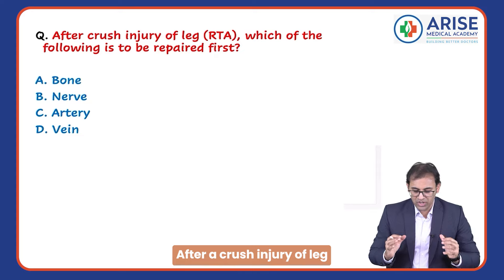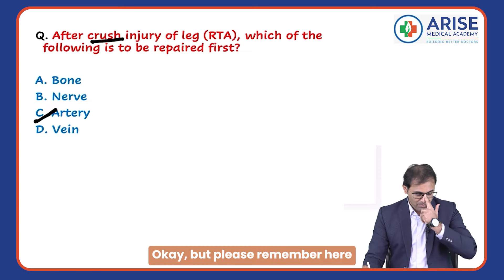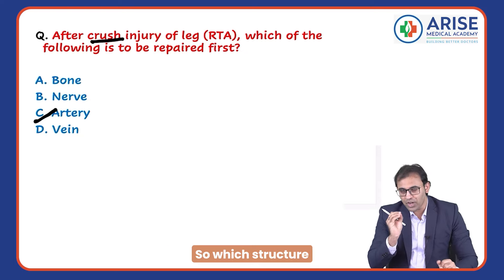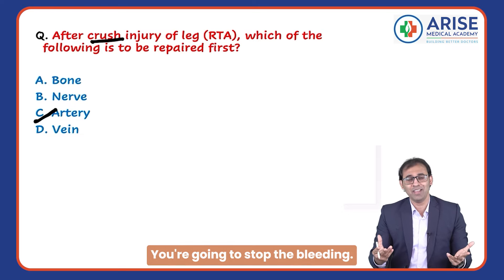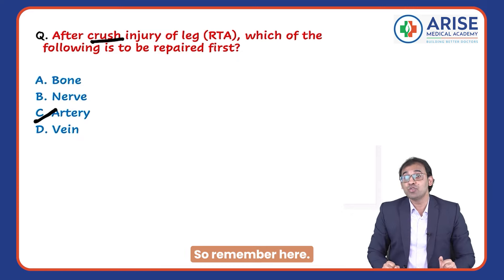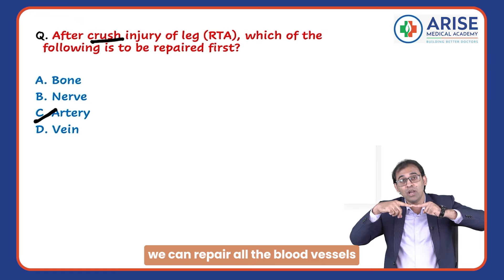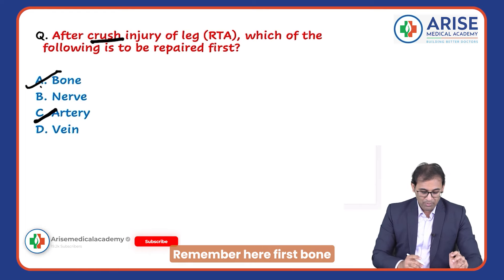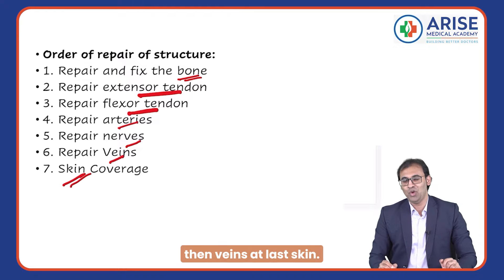Arise Clinical Case Discussion - 13 | Crack FMGE with ease | Dr Nadeem | Arise Medical Academy